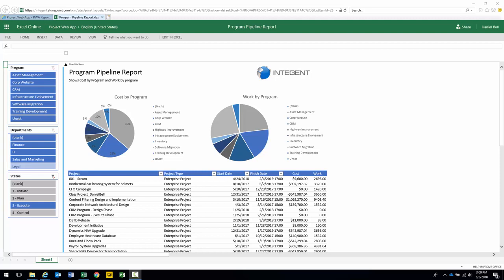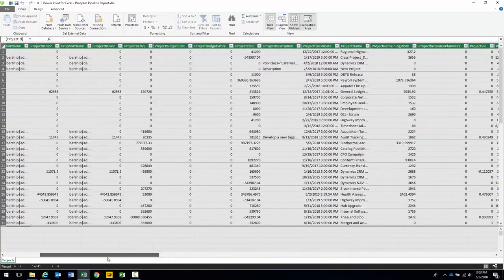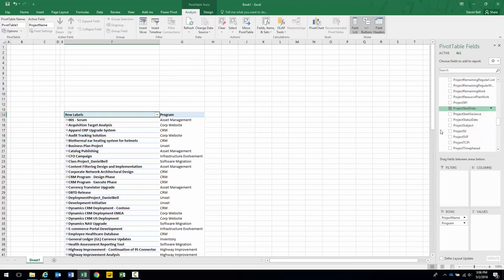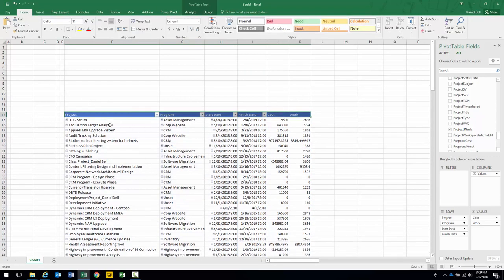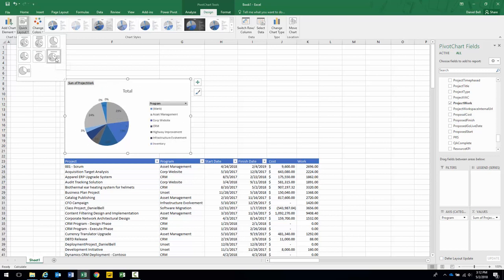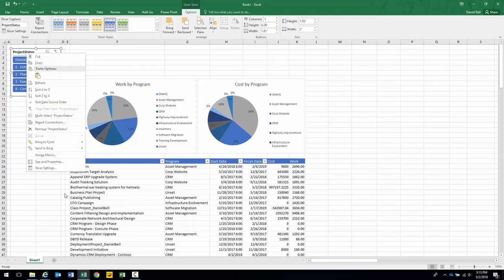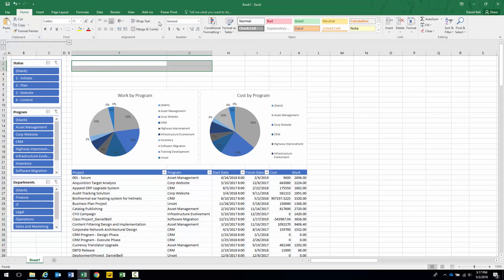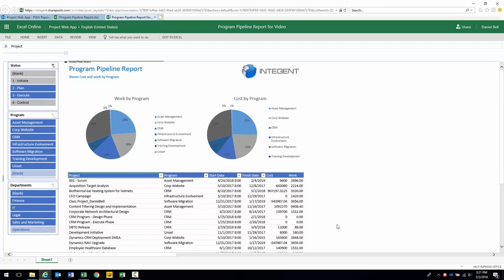Microsoft Project Server Training - Create a Program Pipeline Report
Reporting in Microsoft Project Server doesn't have to be complex.  Actually it can be kind of fun.  In this short training video I will demonstrate creating a Program Pipeline report in order to demonstrate Reporting in Microsoft Project Server.  The report is authored in Excel using the OData dataset ProjectData.  It has one table and two pie charts.  Please watch and learn and share any feedback.

-Dan